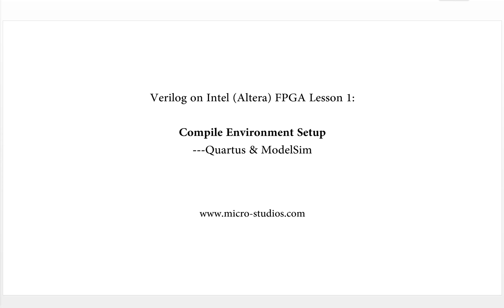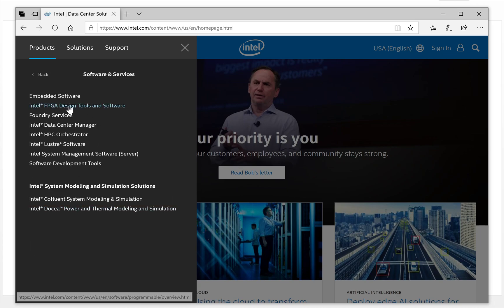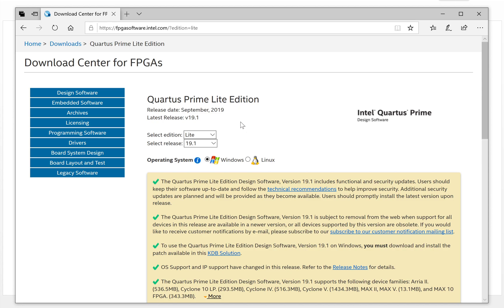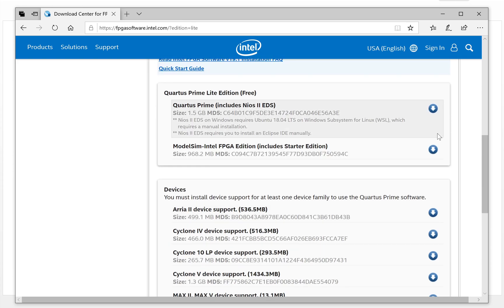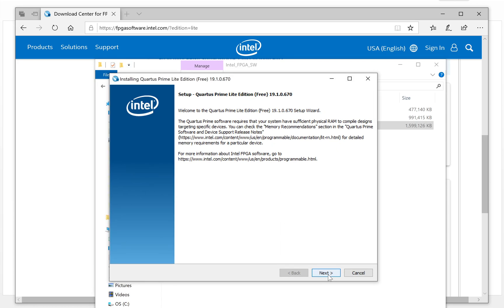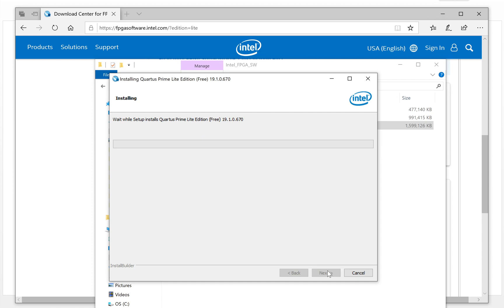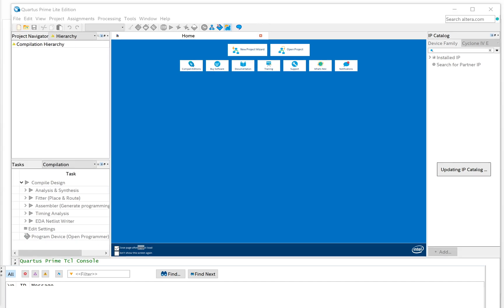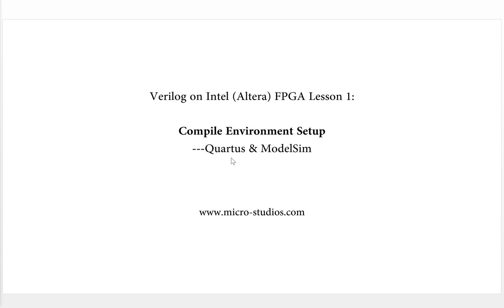Verilog on Intel (Altera) FPGA Lesson 1: Compile Environment Setup---Quartus & ModelSim